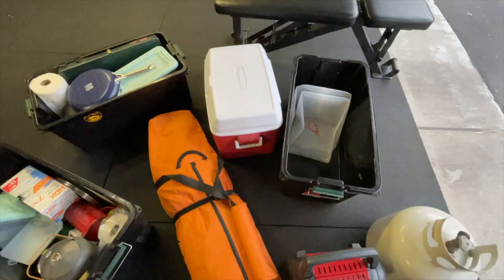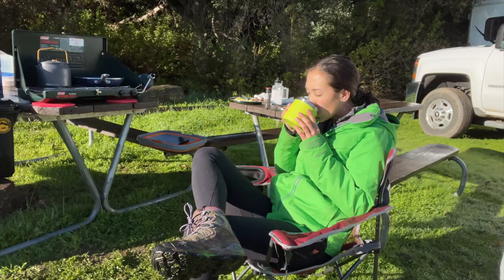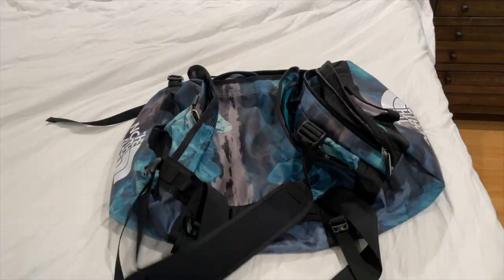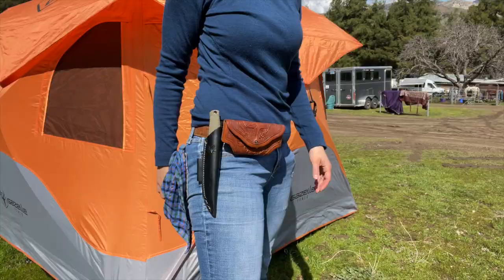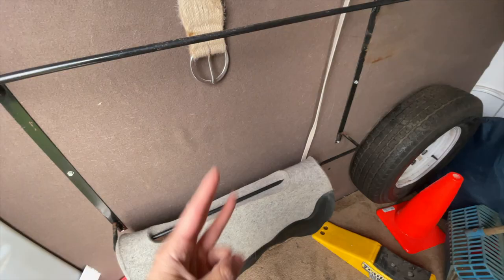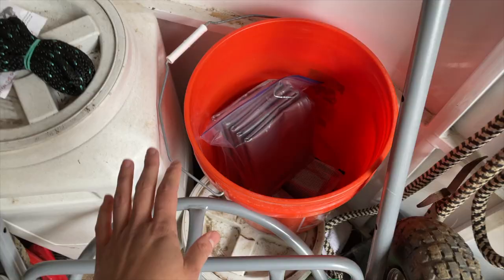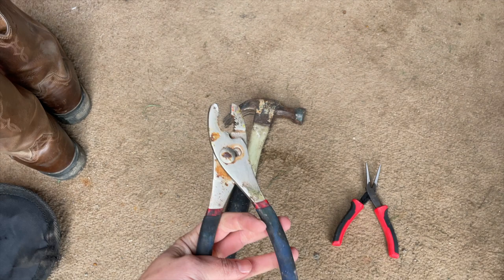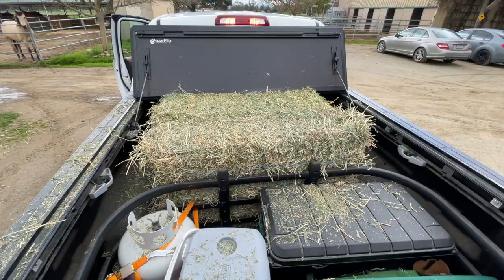My Horse Camping Must-Haves!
I share my essentials for horse camping in safety and comfort -- camping equipment, personal items and horse supplies!

TIMESTAMPS:
0:00 Intro
0:10 Camping gear
3:35 My food secret!
4:00 Personal items worth bringing
6:52 Horse supplies
9:50 My favorite thing ever
10:25 More horse supplies!

My Picket Line/High Tie Kit:
1/2” Rope Ratchet (I have 2, one for each end, but you can get away with 1 and clamp the rope around an eyelet on the opposite end)